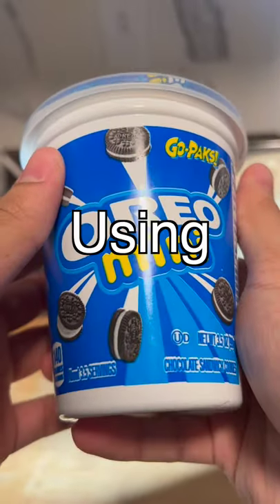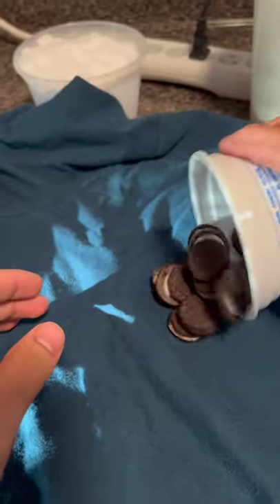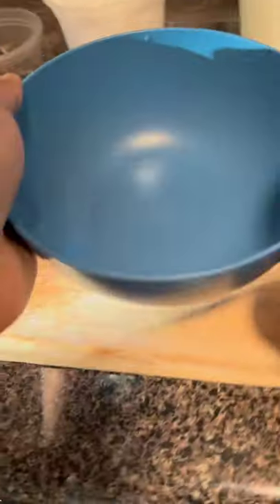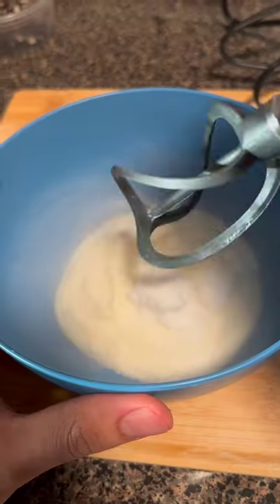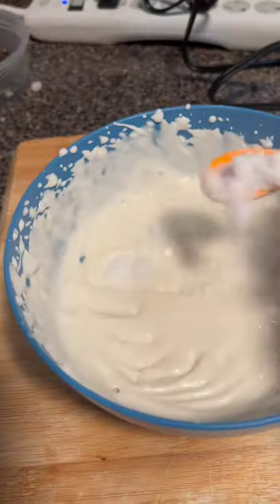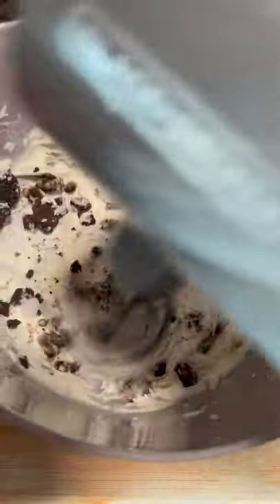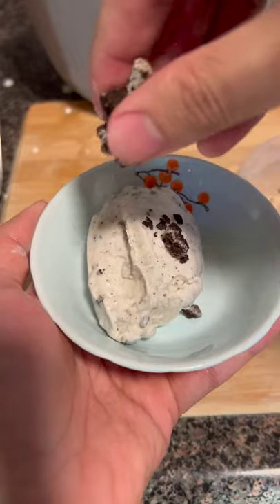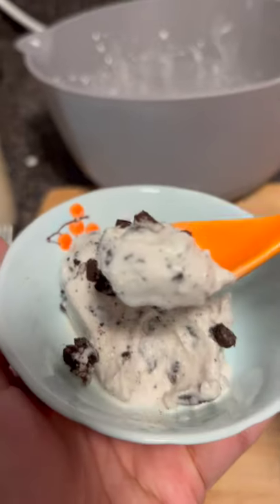Oreo Mini Ice Cream w/ Dry Ice